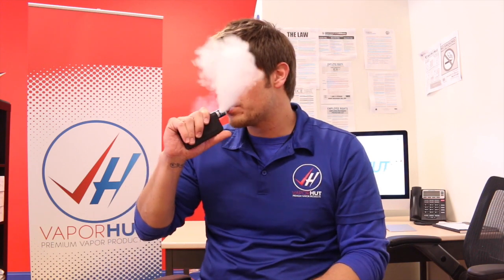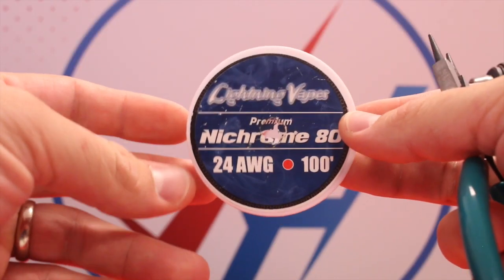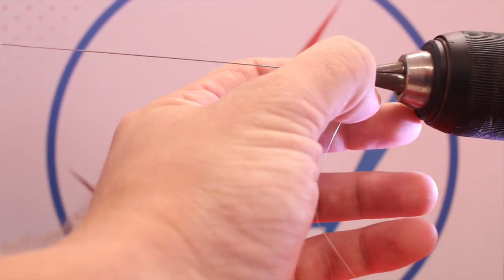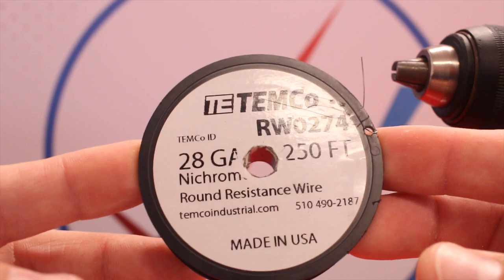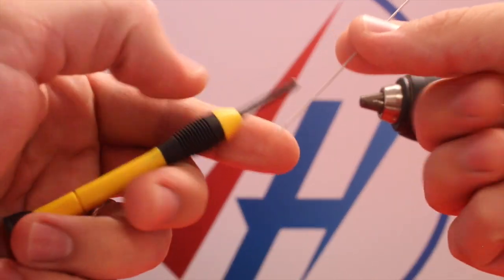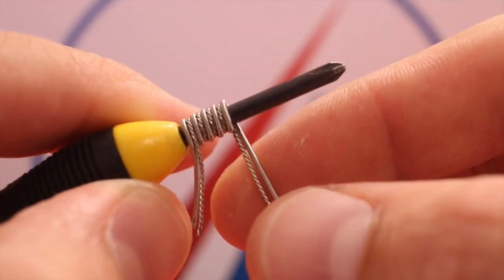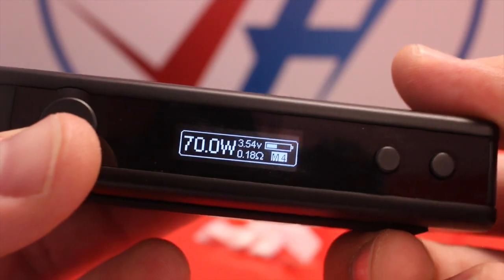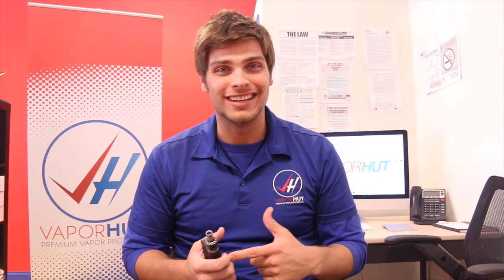NICHROME FRENZY Stage-Heating Build TUTORIAL (for Experienced Builders)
This is a relatively simple build I decided to do for you guys. I call it the NICHROME FRENZY for obvious reasons - it is pure nichrome! This is one beautiful build in my opinion. The paralleled twisted 28awg creates a nice stage-heating effect and the end result is some pretty excellent flavor and clouds. Let me know what you guys think!